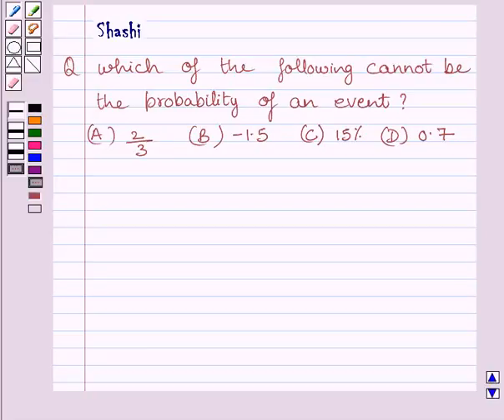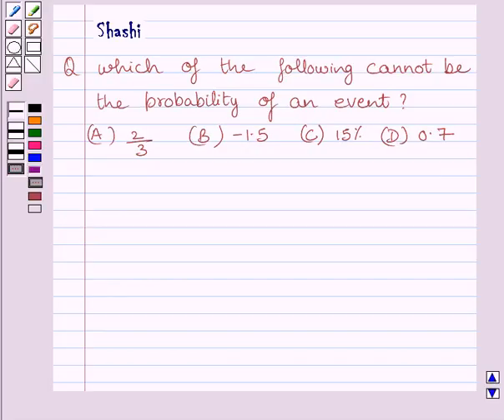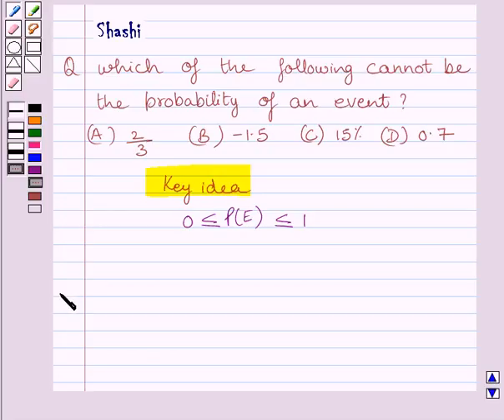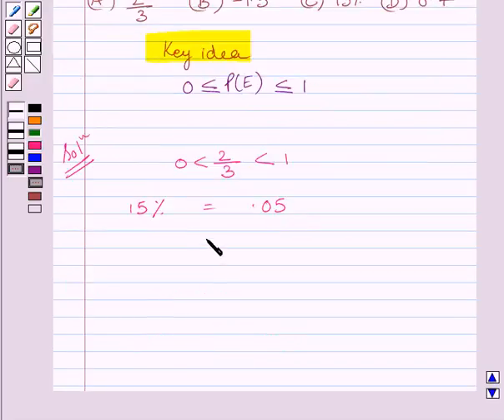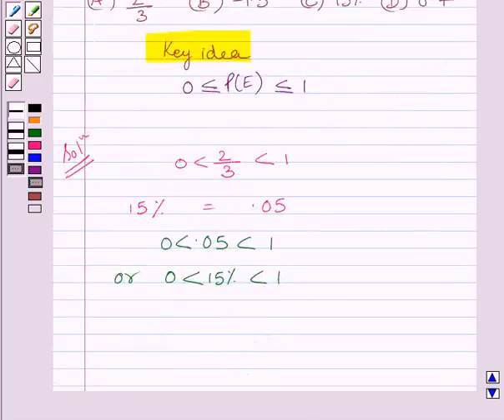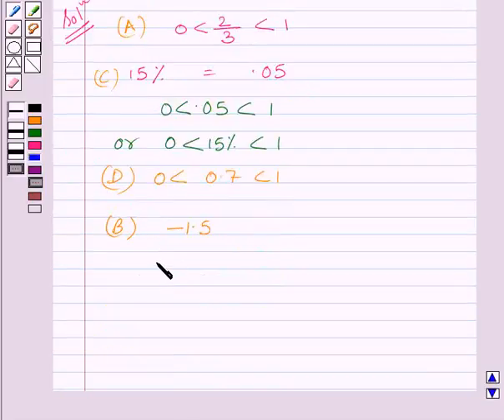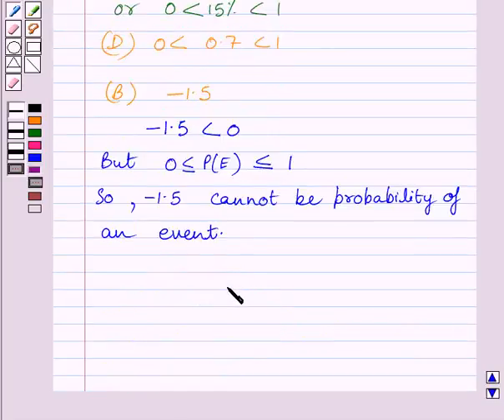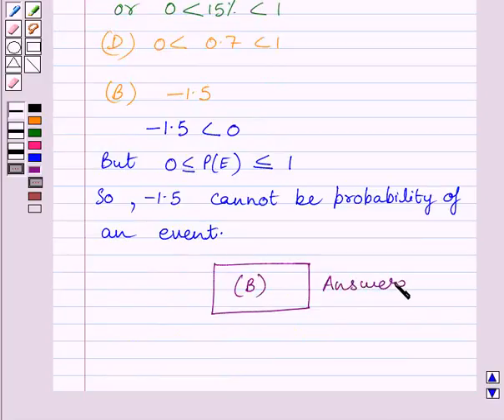Maths X NCERT 2007 15 15 1 4